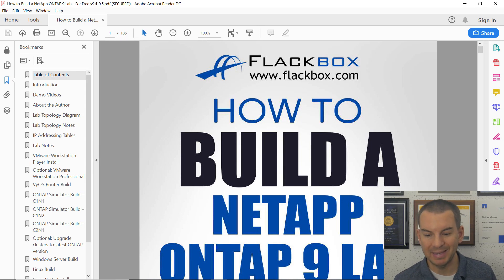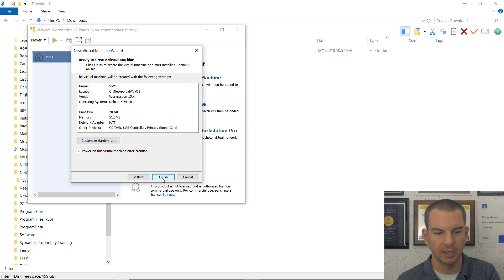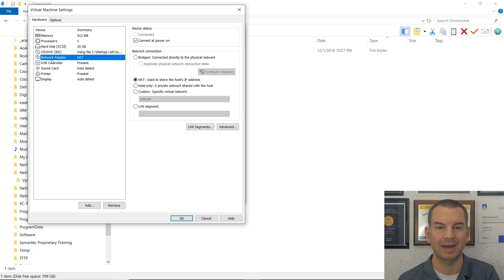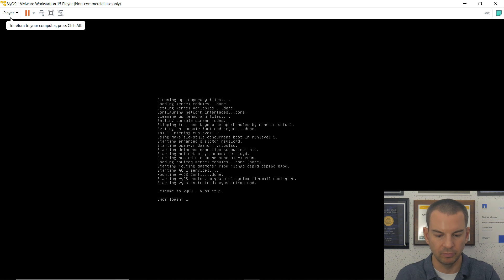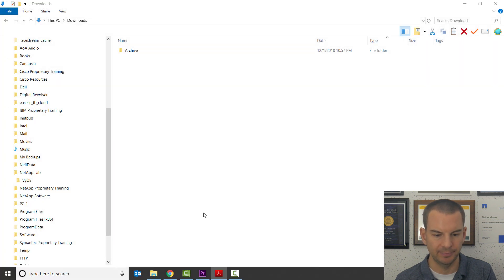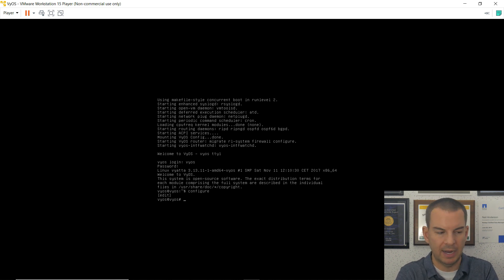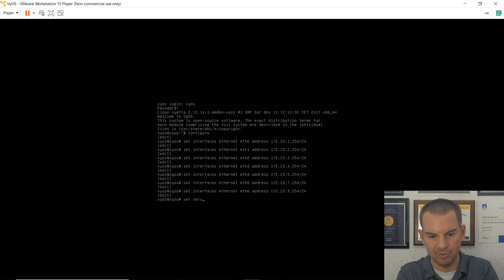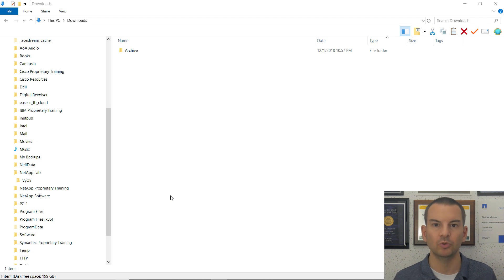VyOS Router Install and Configuration (New version)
(Please download the eBook for the latest VyOS download link)

for the full blog post with text and screenshots.

Thanks!
Neil